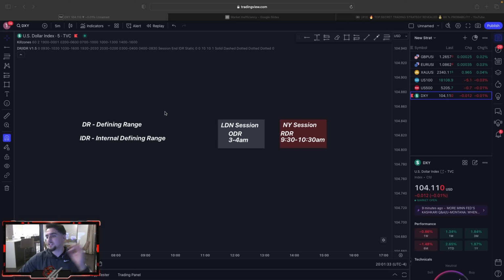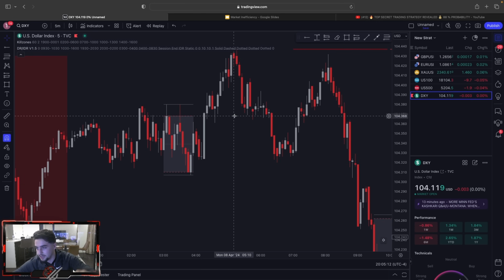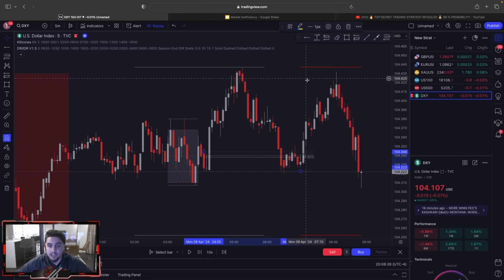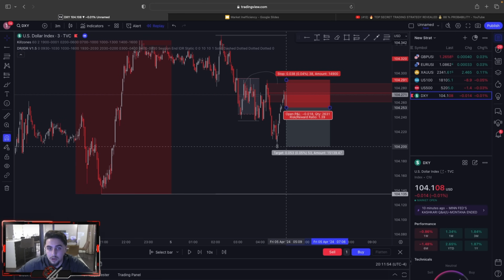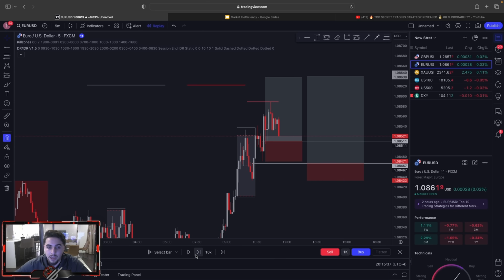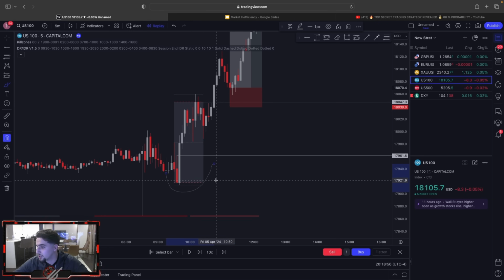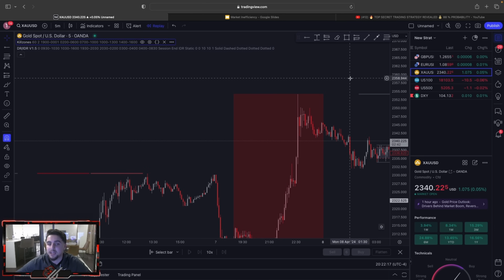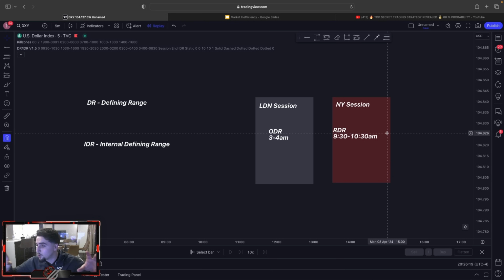This Secret 5-Minute Trading Strategy Took Me from $0 to $500K in 6 Months | Must Watch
• 24/7 customer support
 • 4.8 Star Rating on Trustpilot